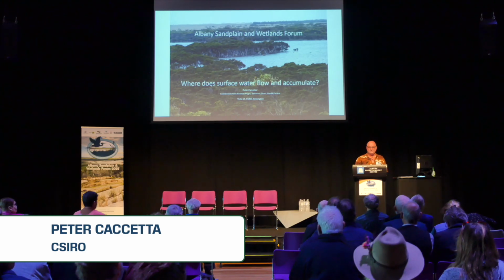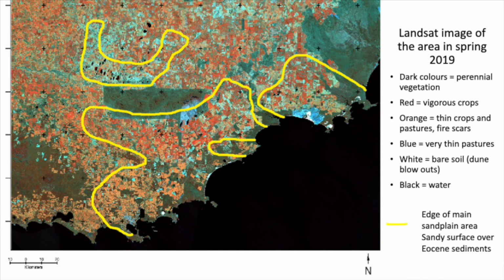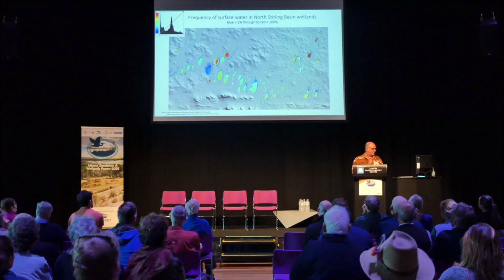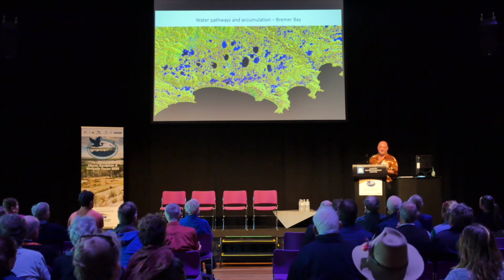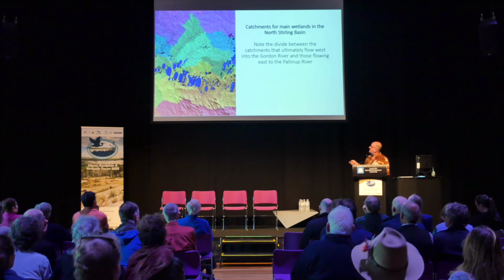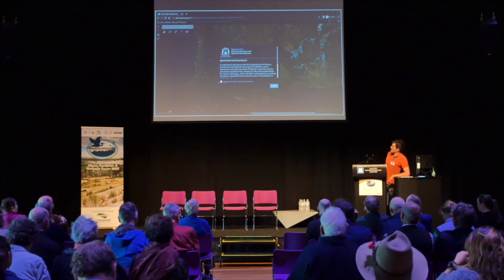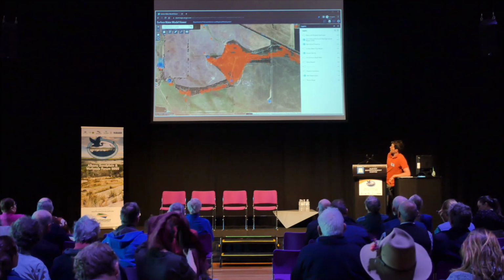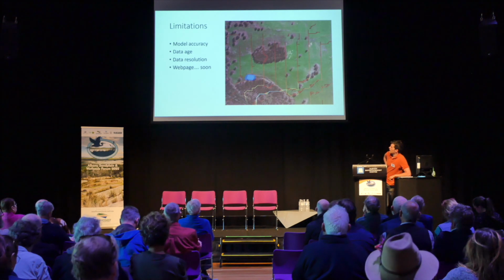Internally Drained Catchments using Digital Terrain Modelling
This presentation explores surface water trends and drainage patterns across the Albany Sandplain. Presented by Peter Caccetta, Principal Scientist and leader of the Remote Sensing and Image Integration team at the Commonwealth Scientific and Industrial Research Organisation (CSIRO), and Nicholas Wright, Research Scientist for Department of Primary Industries and Regional Development (DPIRD).

The Albany Sandplain and Wetlands Forum is proudly presented by South Coast NRM through funding and support from the Australian Government’s National Landcare Program, Birdlife Australia and the Great Southern Development Commission.